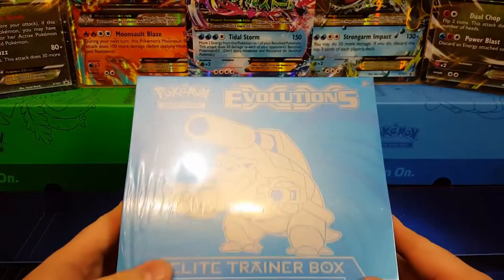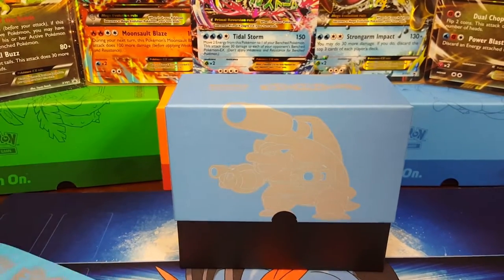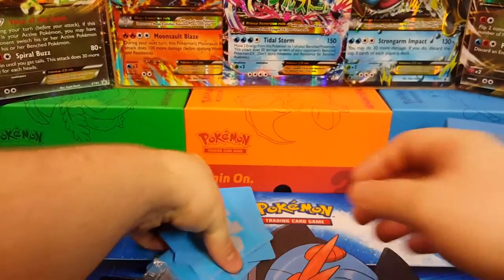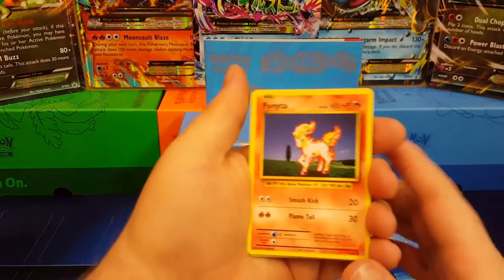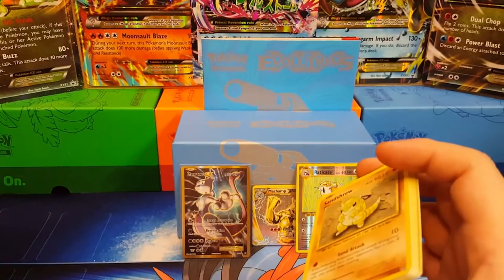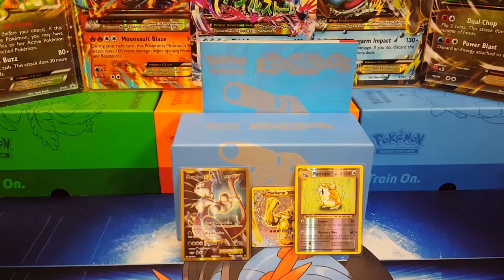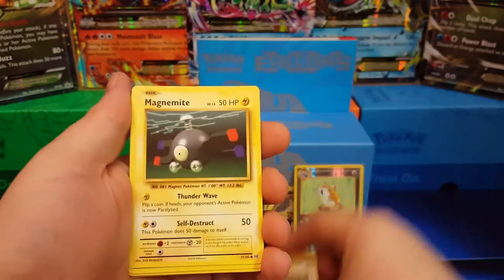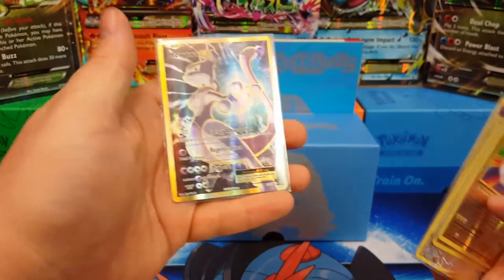Opening Pokemon Evolutions Elite Trainer Box!!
It's Sunday time to open something big. Today we have a pokemon evolutions elite trainer box and we got some really great pulls.